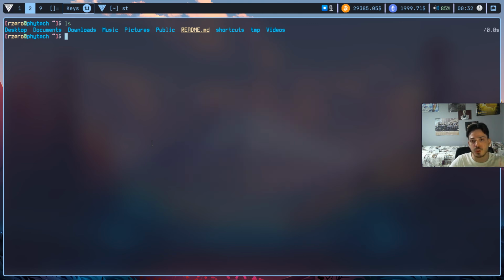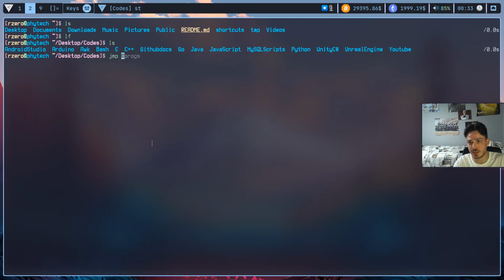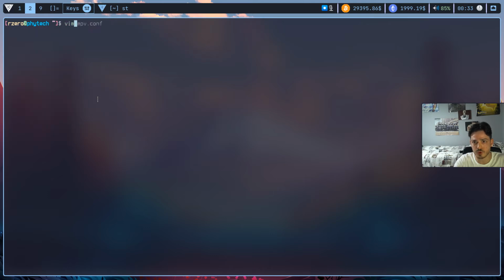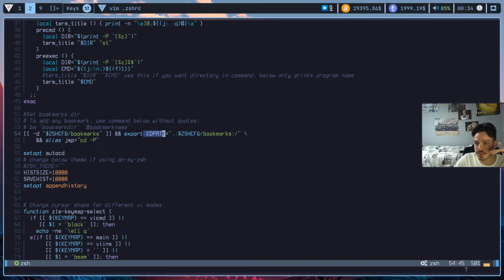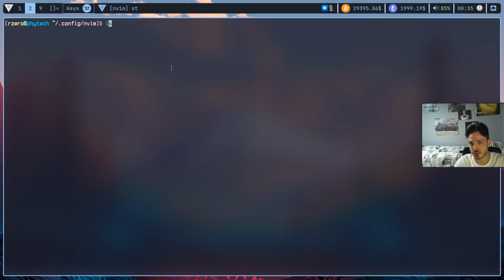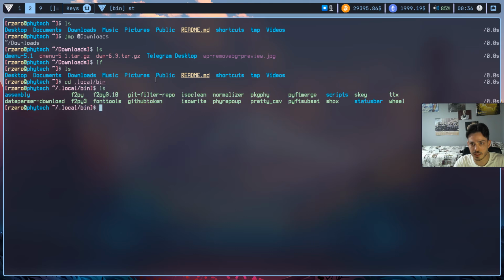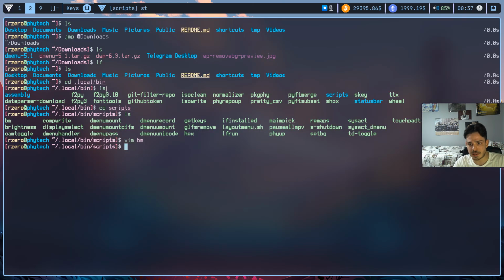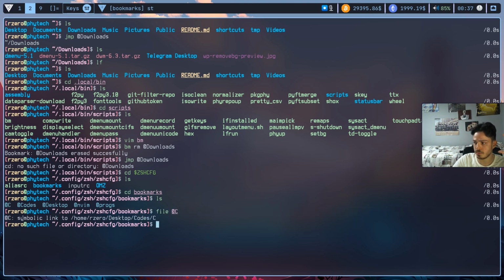Navigate Directories Like a Chad: Simple Zsh Bookmark Script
Hey guys, this is a short video about how to create bookmarks with zsh. I wanted to share this, because navigating through files in terminal can be painful sometimes. With this simple script, all of your issues will be gone!

zsh, terminal, fast cd, bookmark directories, linux, arch linux, programming